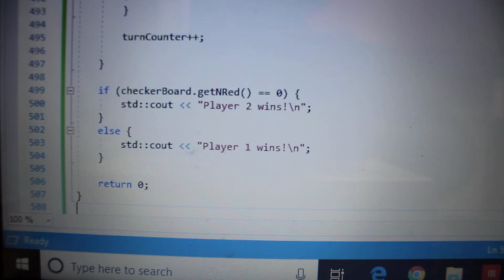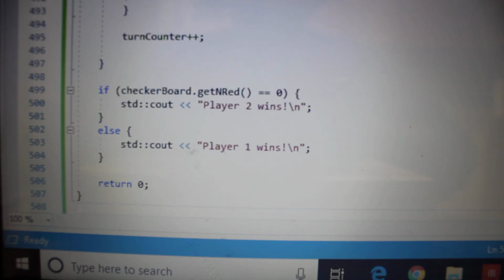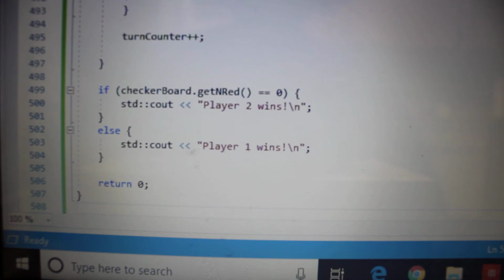C++ Final Project